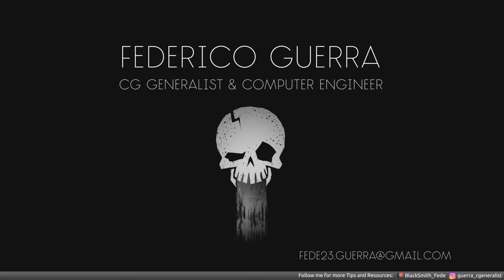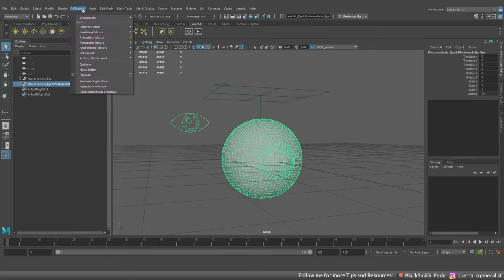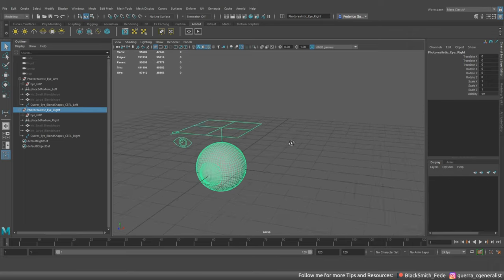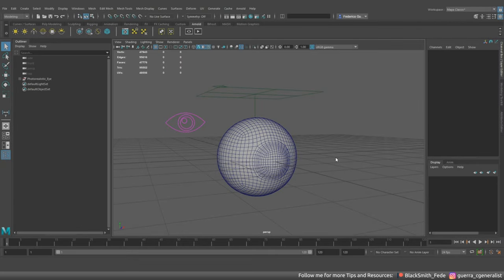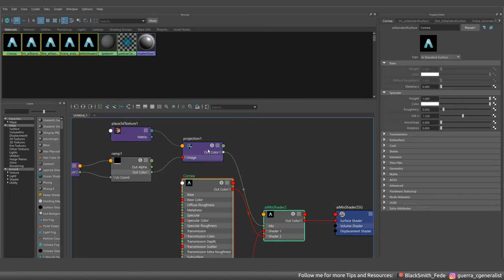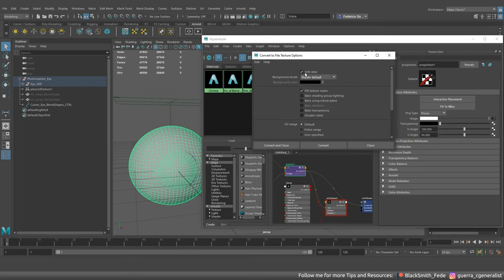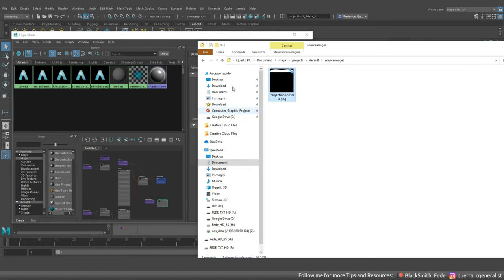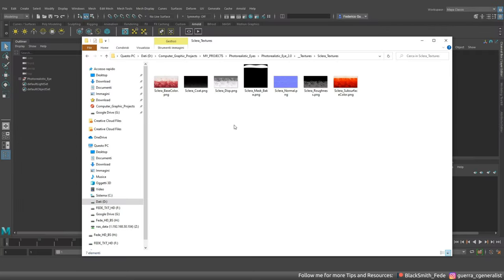Photorealistic Eye 2.0 Tutorial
Short Tutorial on how to use it inside of your scenes using the Place3DTexture Node or Baking it on Sclera Uv.